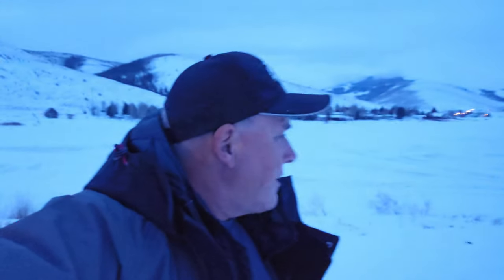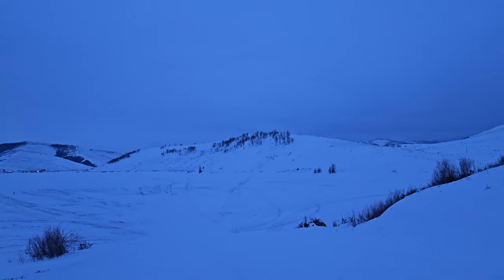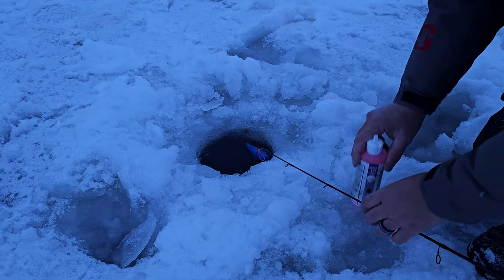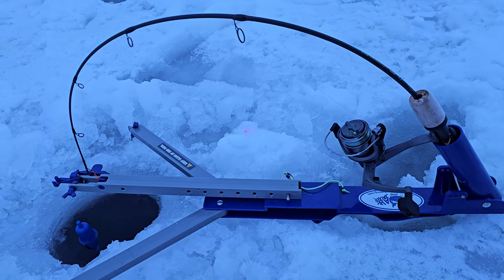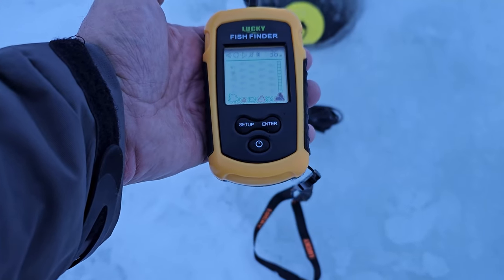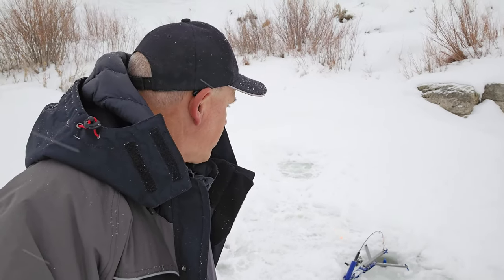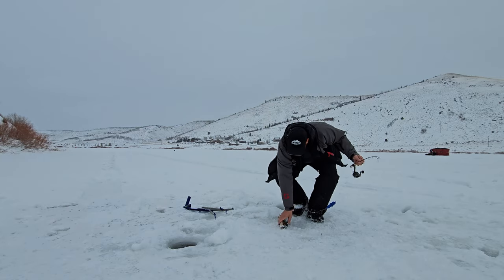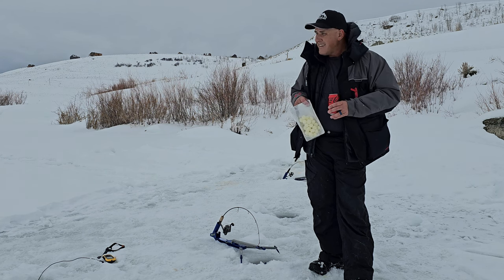Scofield Reservoir, Utah. My 1st Ice Fishing Trip of 2024.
I finally made it on the ice! I also took some time and highlighted some of the ice fishing gear, how I checked the depths at each hole in various spots, the baits I used, and some of the processes that many ice fishing videos leave out. The fishing was slow but it was still a fun day!

Solo Ice Fishing Scofield Reservoir, Utah on January 21, 2024. The ice was about 20" thick and solid to the edges. There was a thick layer of slush on the surface that would have made a mess if it warmed up. Luckily it was a light snow and overcast day. No wind, made it a beautiful day to be on ice and fishing without a tent. The bite was slow for everyone on the lake as near as I could tell, including me. I only landed one but had fun trying while I drank my Coke Zero and ate some of my freeze dried eggnog taffy!